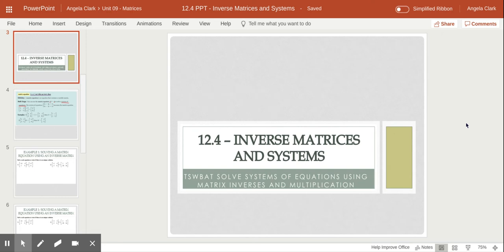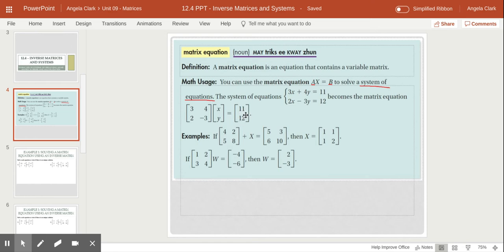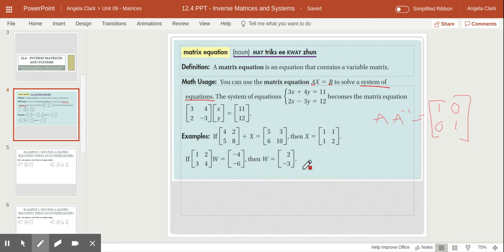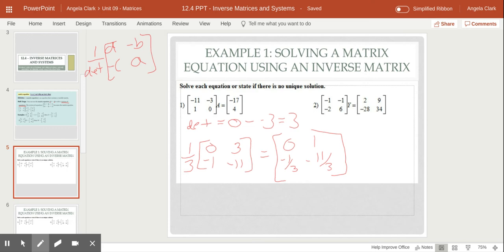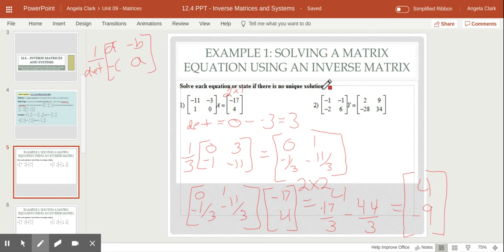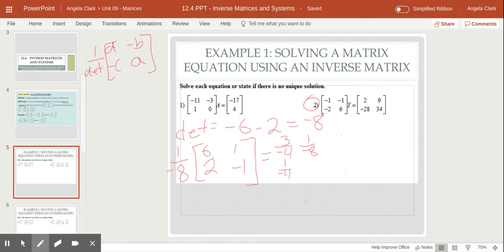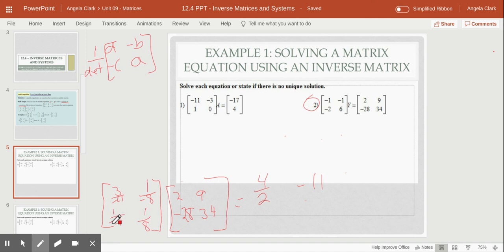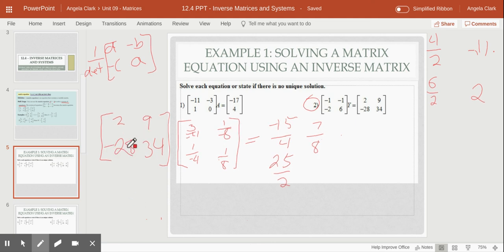12.4 Matrix equations